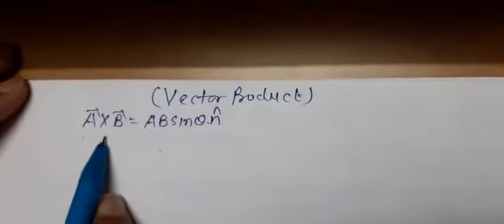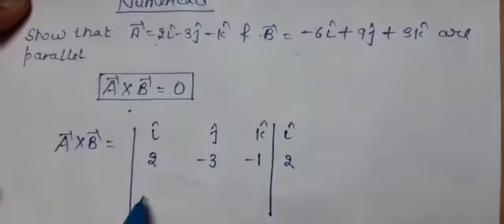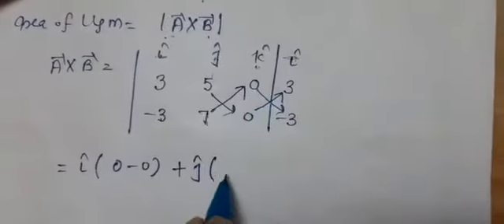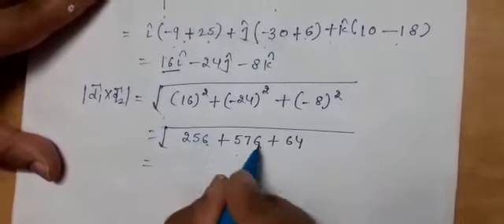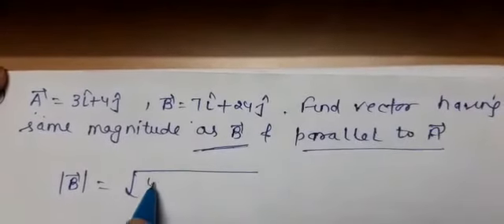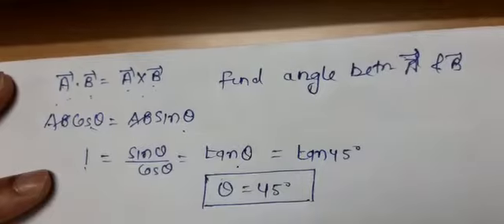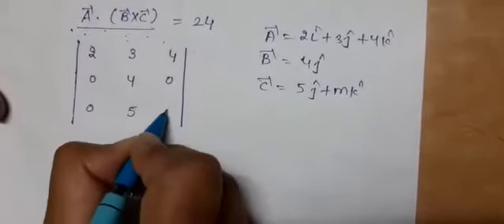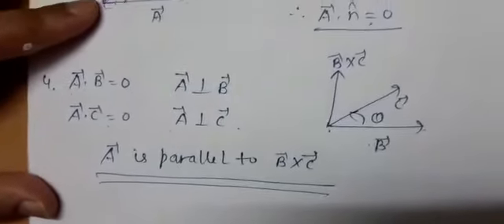39. Numericals on Cross Product of Vectors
Class XI Physics Lectures on Unit 2 - "Numericals on Cross Product of Vectors" by Preeti Gupta